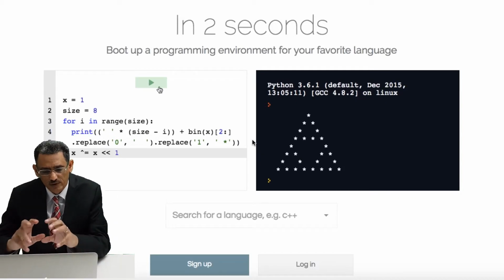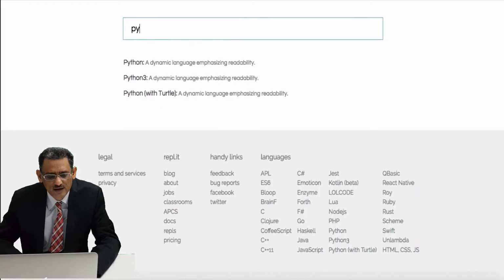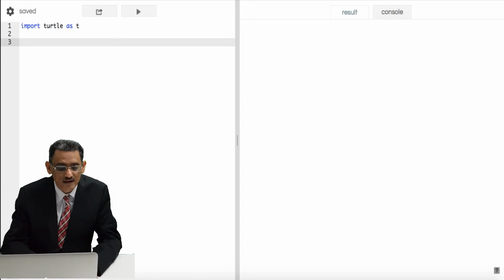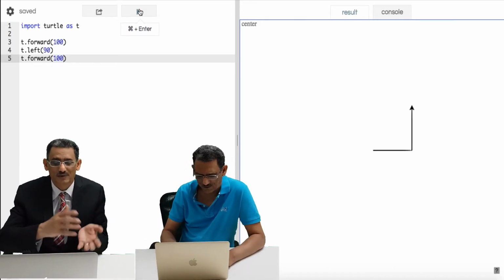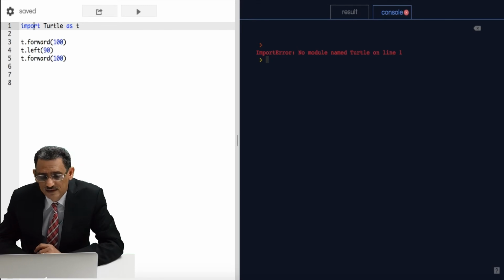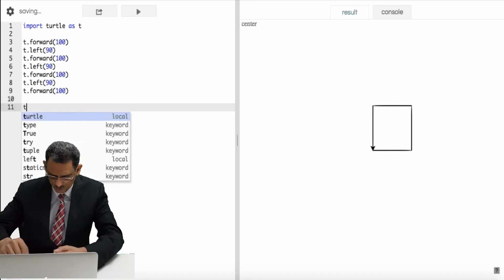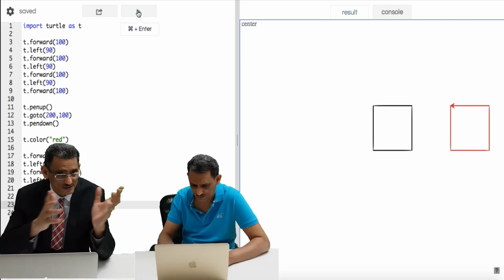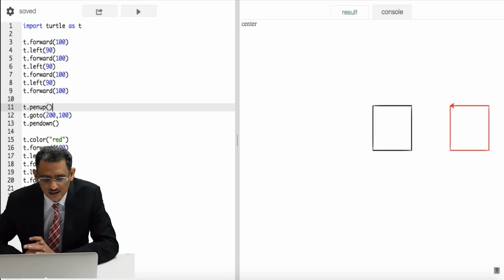Tutorial 01 getting started in Python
This video demonstrates how to use Python and turtle to develop a simple program.   It also discussed common mistakes.